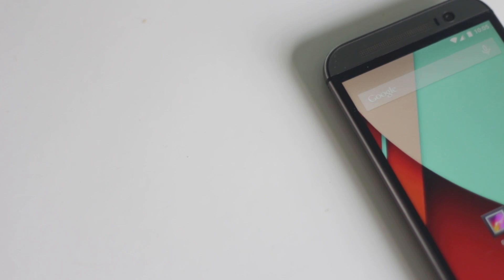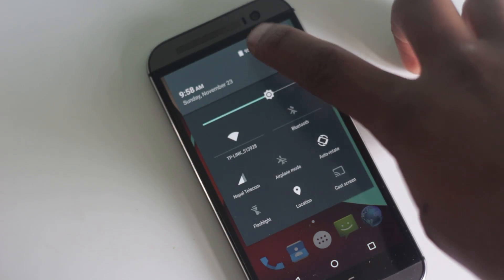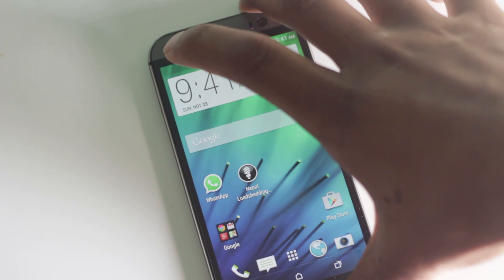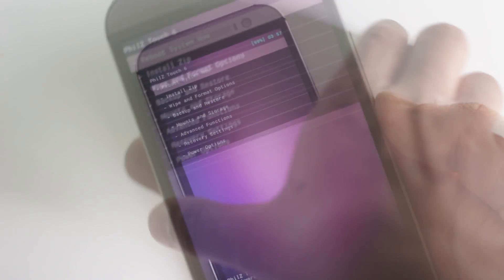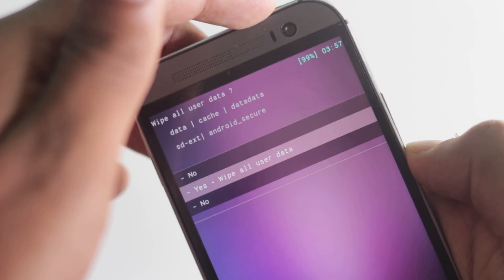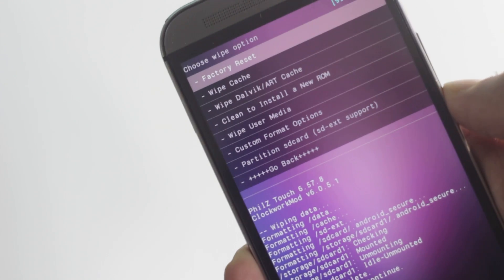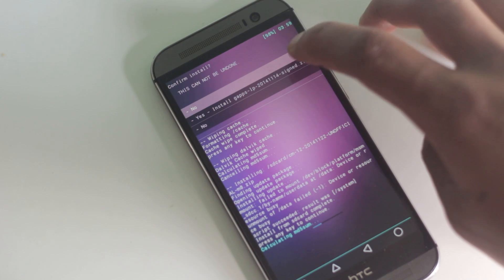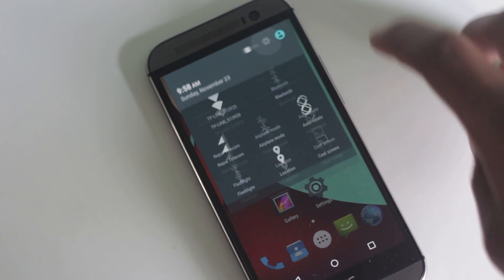How to Install Lollipop (Android 5.0) on HTC One M8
If you have sense version of HTC One M and want to have lollipop (pure) on your phone then there is a way.. you will need to install a custom rom

Lollipop Downloads

or

Credits to noname55804 and HolyAngel for those awesome roms